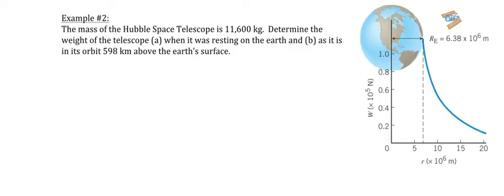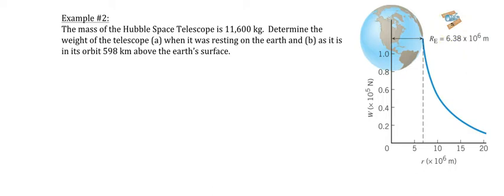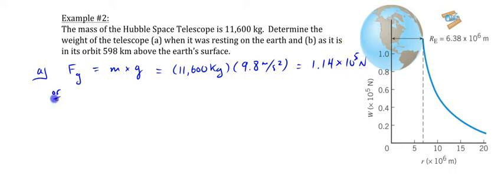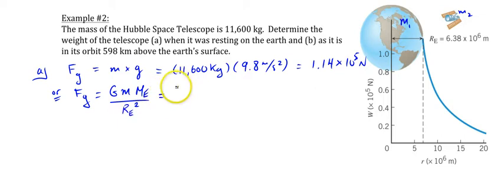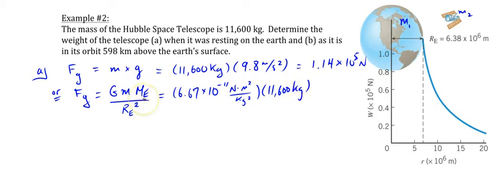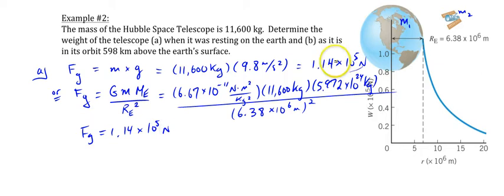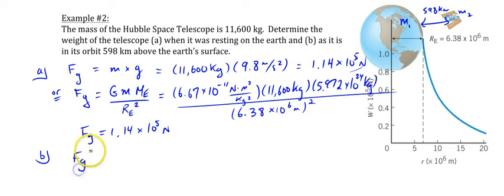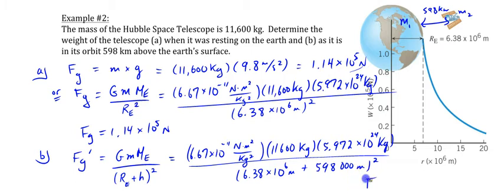Chapter 4, Example #2 (Weight of Hubble Telescope)